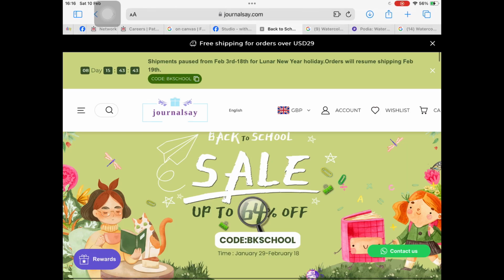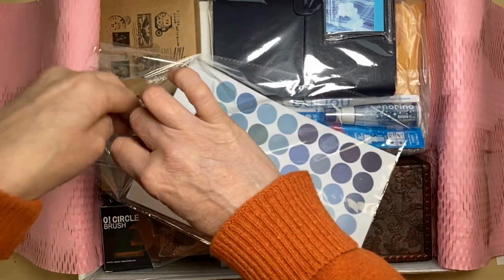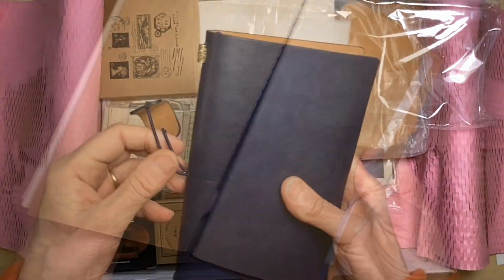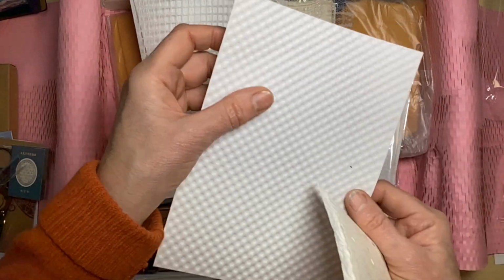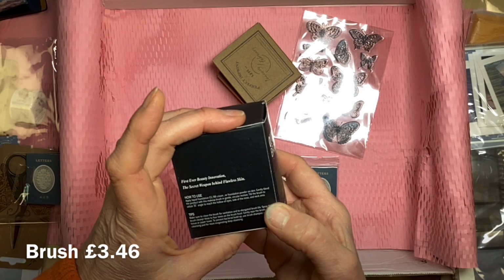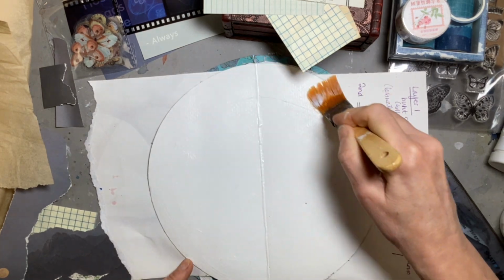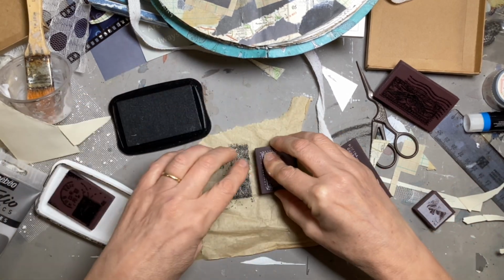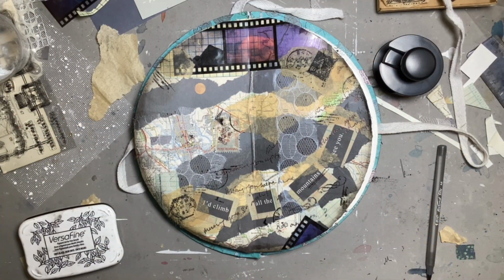Journalsay stationery haul - what did I choose and how can I use it??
Thank you to Journalsay for getting in contact and offering me a selection of their journal, stationery and beautiful papers. It was quite overwhelming to be honest! Take a look at their website and prices and you will see you are spoilt for choice.

It took my order a couple of weeks to arrive, so I had forgotten some of the things I had ordered. Join my to take a look and then I will take you through using just a small portion in my new home made round journal.

Quite a few of these items are not what I would naturally choose, but it stretched my imagination and I had a whole pile of fun. If you are looking for pretty items to add to your art journal, junk journal or bullet journal then do take a look.

Paul Reubens round watercolour paper - perfect if you don't have a round sketch book and fancy making one without the hassle of cutting pages: UK USA
Clear gesso - UK USA
Mat gel medium -UK USA

Or if you have a watercolour problem, let me know and maybe I can help?

If you want to have more in depth courses please head over I also run a friendly Facebook group